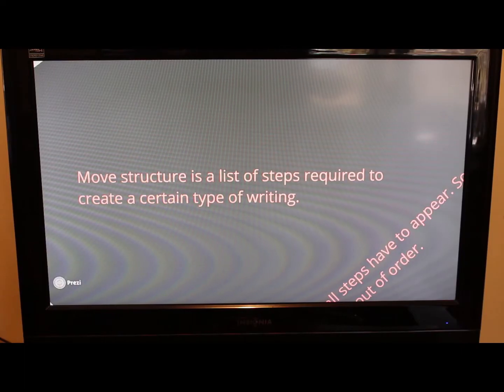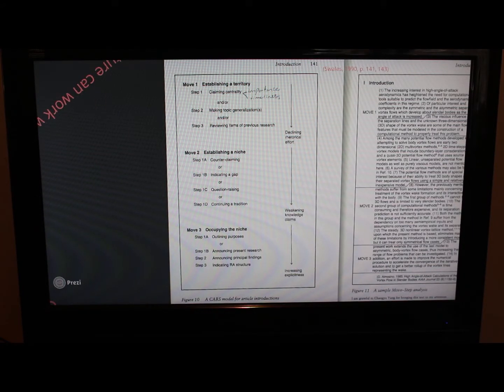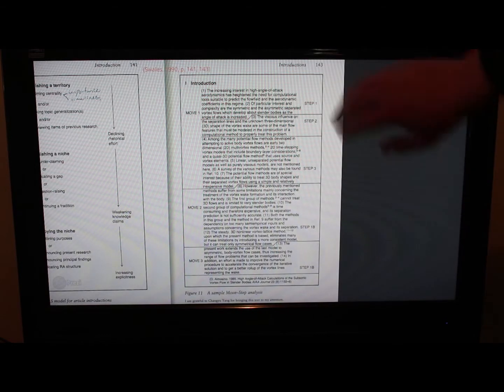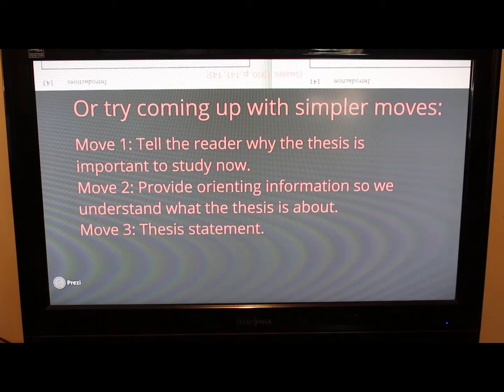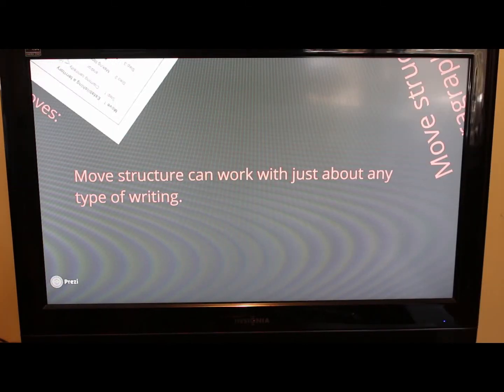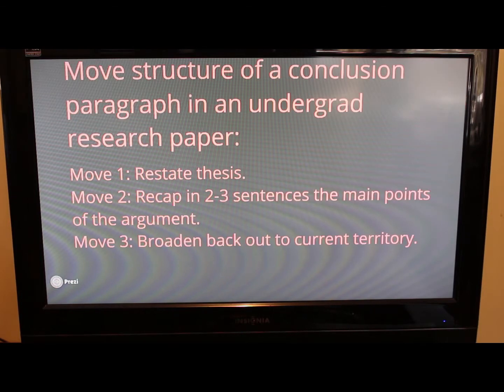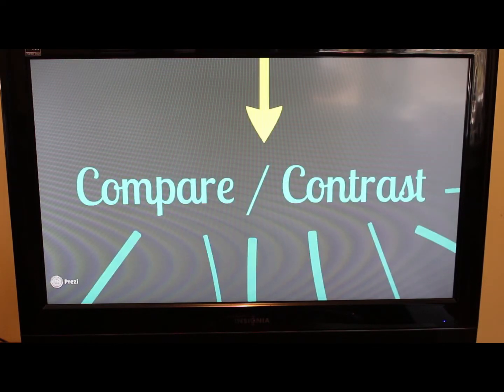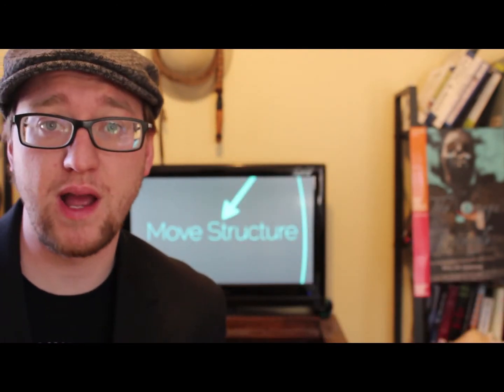Creative Wordsmithing Ep. 3 - Move Structure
For this episode, I take a look at one of the most powerful tools
writers have to help them understand their craft, no matter the style,
no matter the genre.

If you want to learn more, check out Creative Wordsmithing on Amazon: